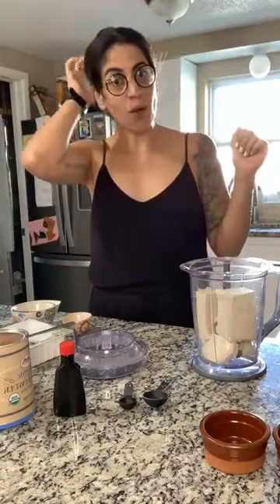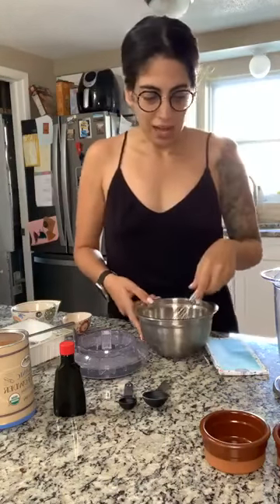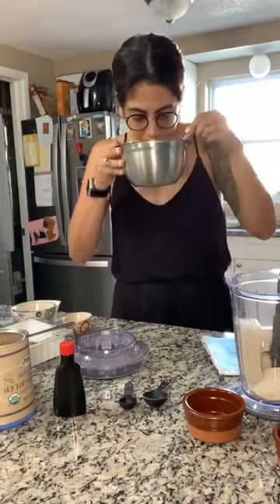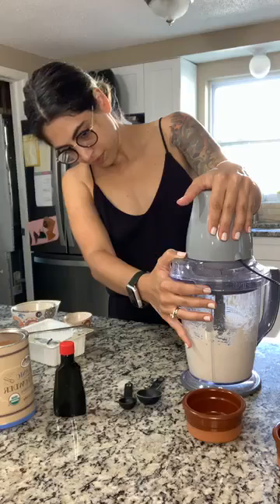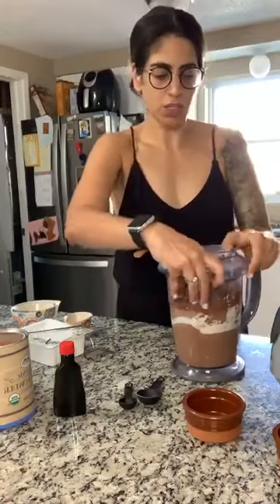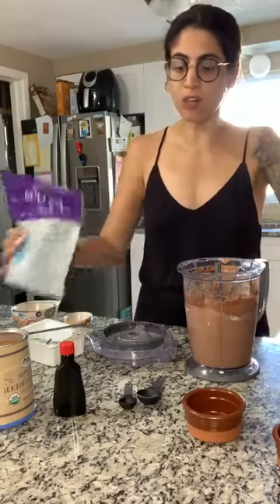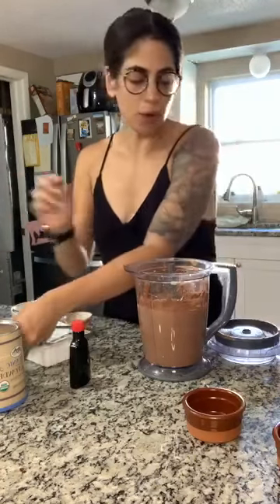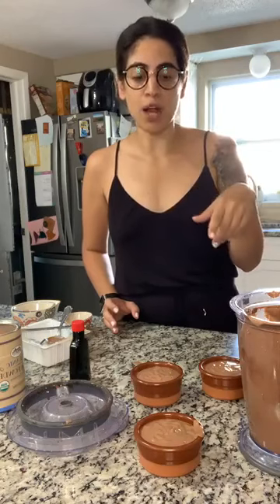VEGAN Chocolate Mousse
This protein packed delightful snack gives you a whopping 9g of protein per serving and can be made with VERY low sugar when using Lily's chocolate chips & the stevia icing sugar! A MUST try. Here is where the original recipe came from. I did some adaptations in measurements and toppings.

JOIN A BOOTCAMP: Join my next virtual bootcamp by filling this health assessment form

JOIN OUR TEAM: To learn more about or become a business partner as an online fitness coach